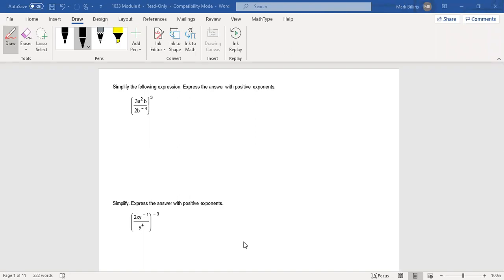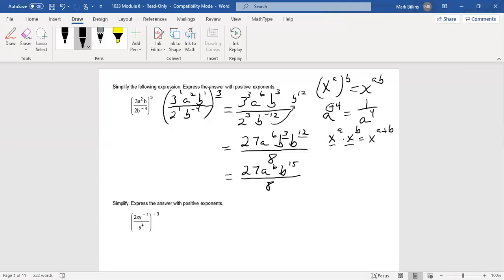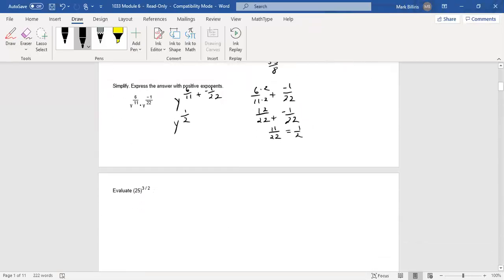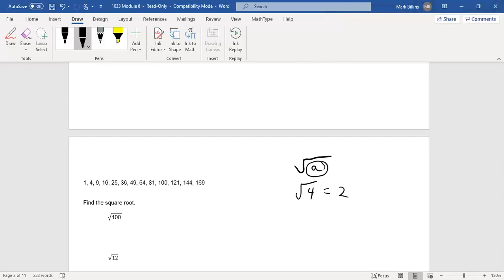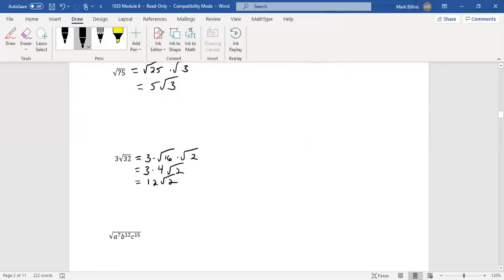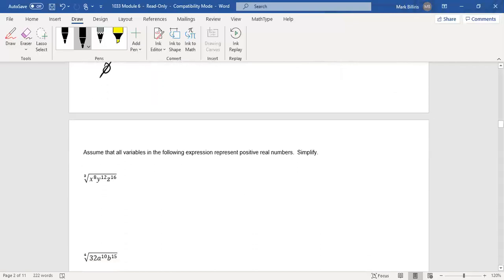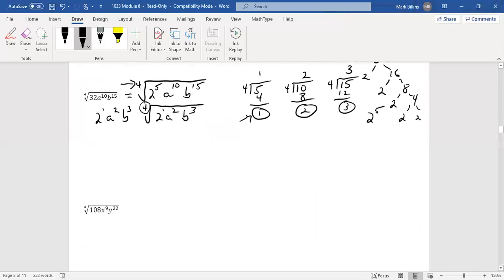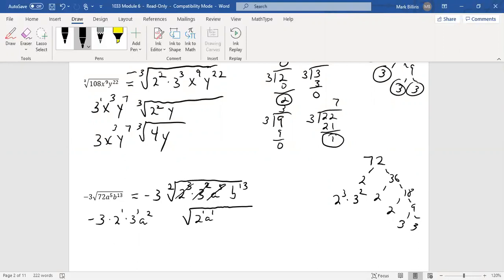1033 Module 6 Part 1